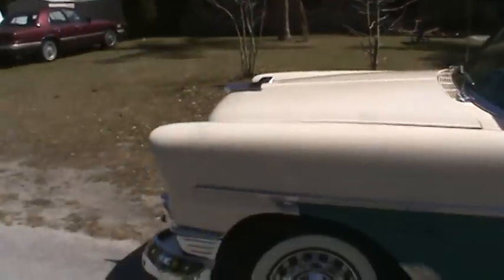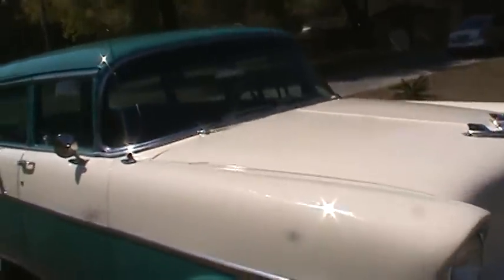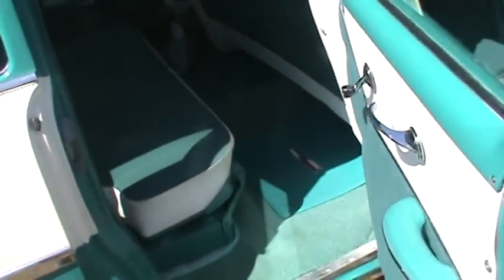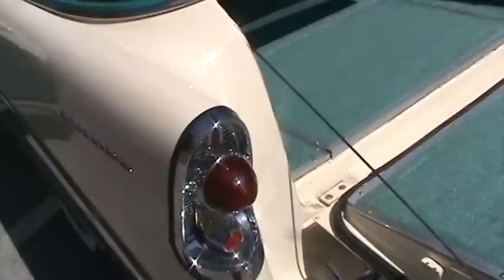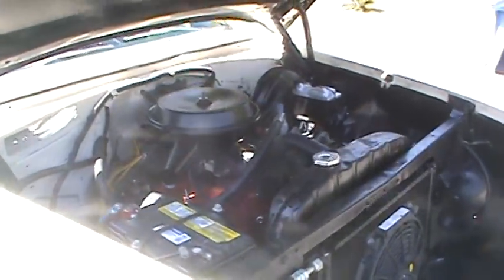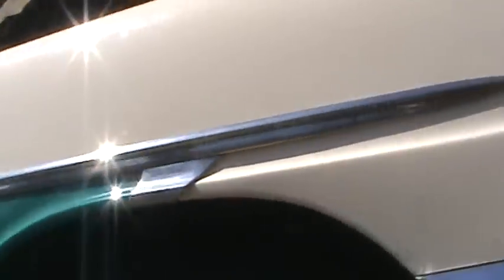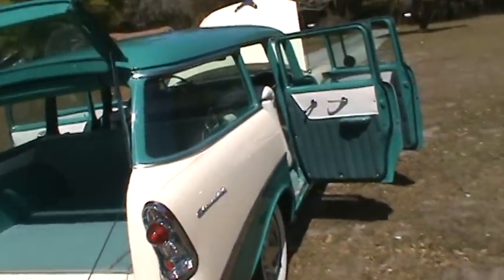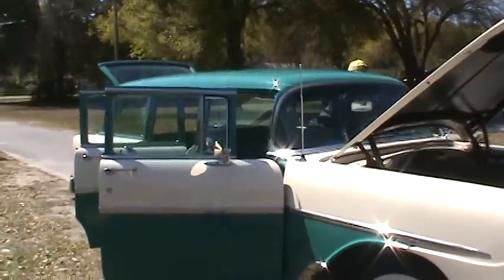ANDREA'S FINDS....PRESTINE 1956 CHEVROLET 210 6 PASSENGER WAGON